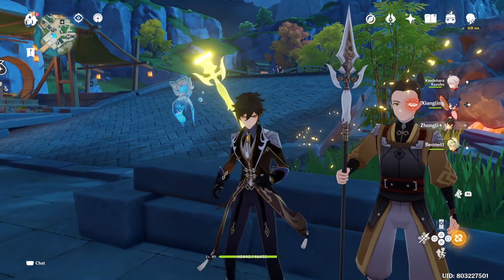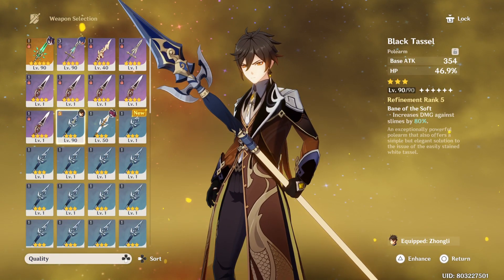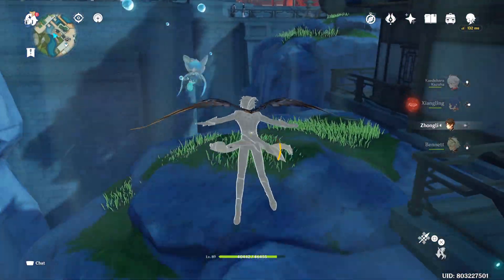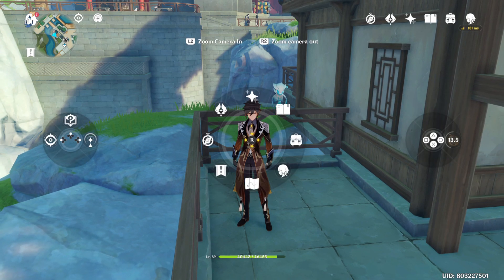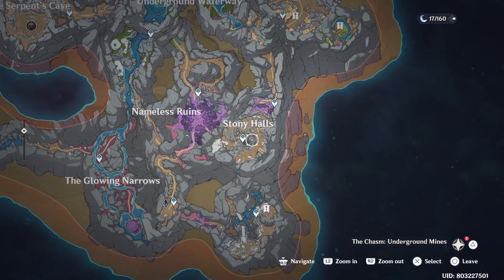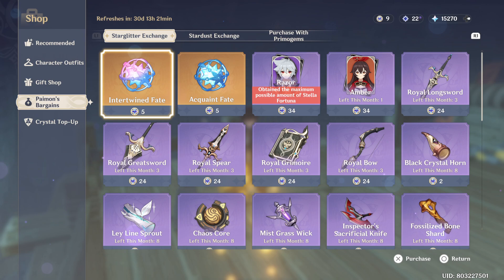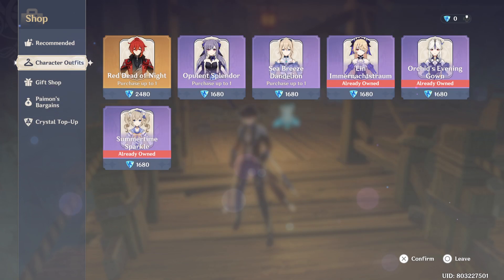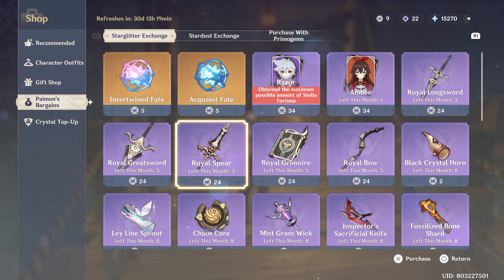HOW TO GET MORE WHITE TASSEL Genshin Impact